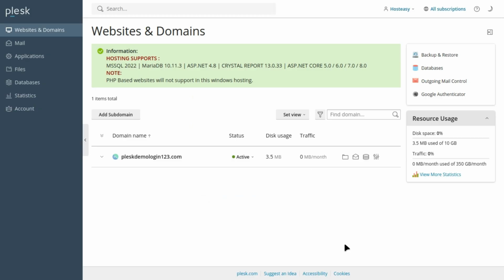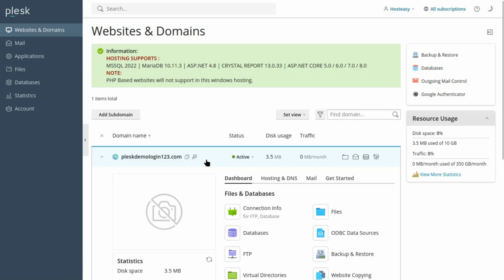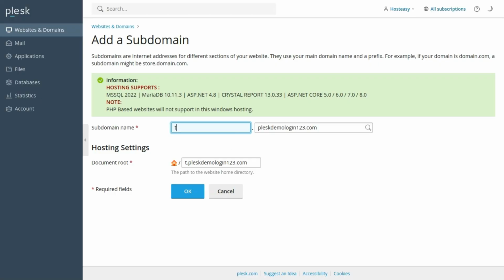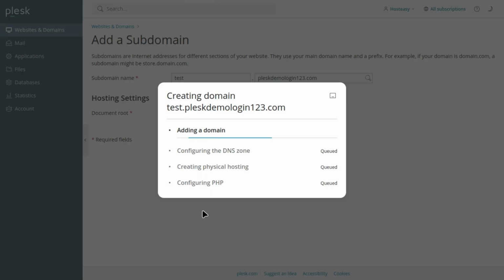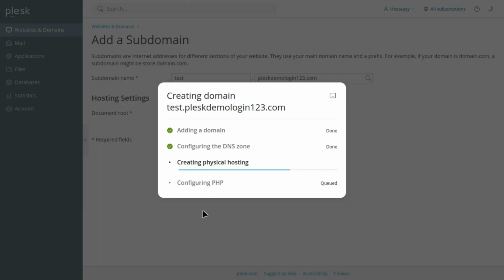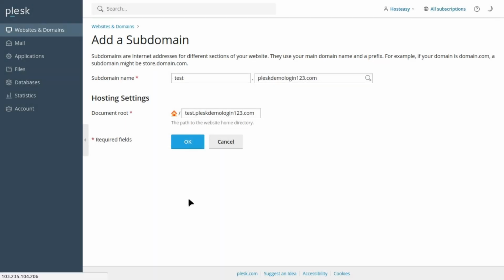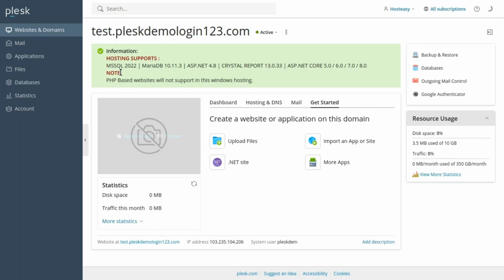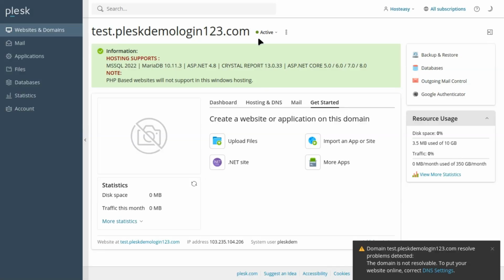🔧🌐 How to Create a Subdomain in Plesk Panel 🚀✨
Want to host a blog, shop, or support page on a separate URL? 🧐
Here’s a simple step-by-step guide on how to create a subdomain in Plesk Panel 💻 using just a few clicks! 🎯
Perfect for beginners, web developers, and hosting users 💡
👨‍💻 No coding required – do it all from your Plesk dashboard! ⚙️